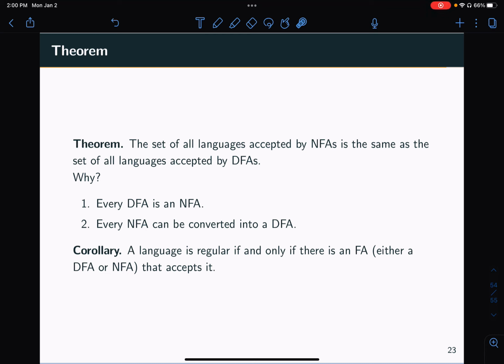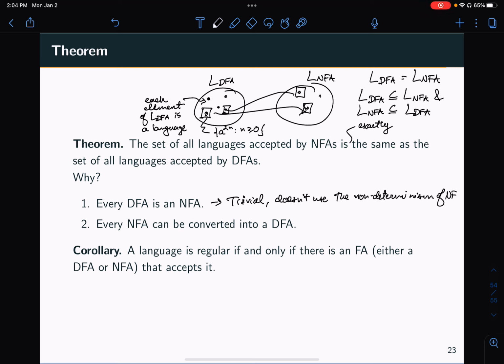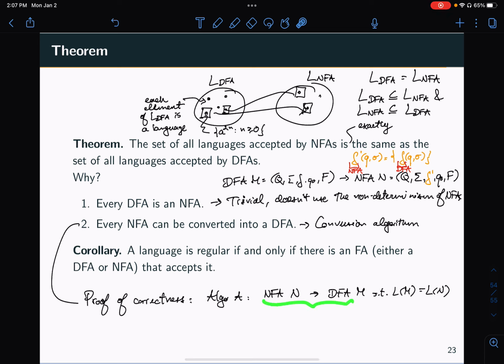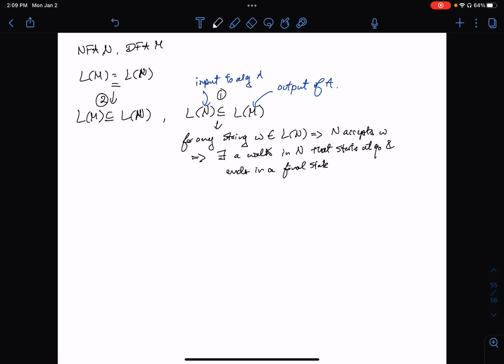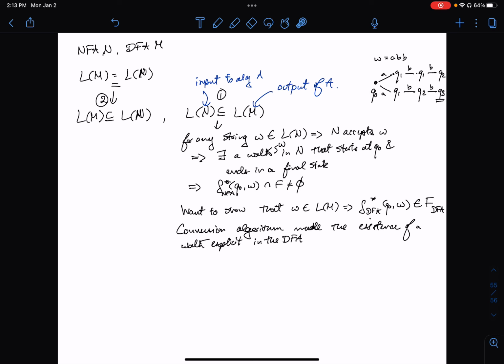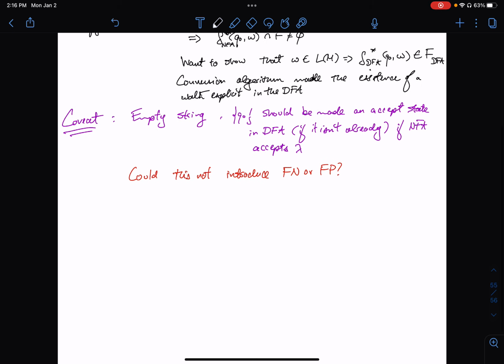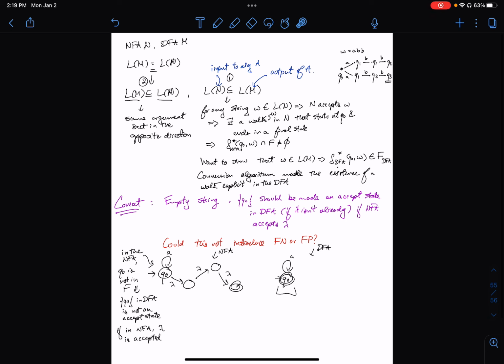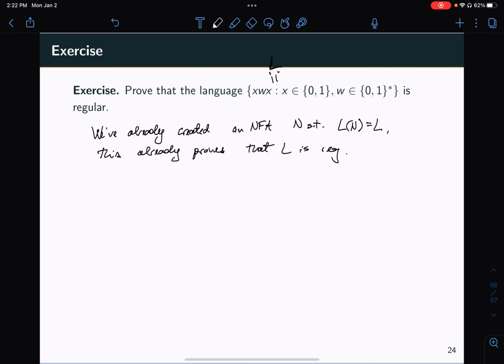NFAs - Equivalence of NFAs and DFAs Theorem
In this video, I present a theorem that states that the family of languages accepted by NFAs is exactly the same as the family of languages accepted by DFAs. I talk about the implications of such a theorem with an exercise.